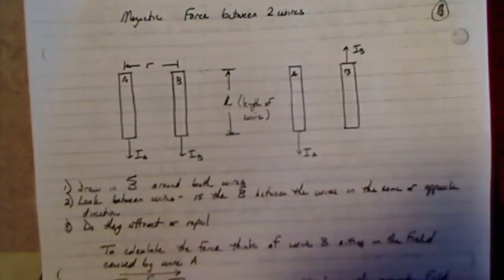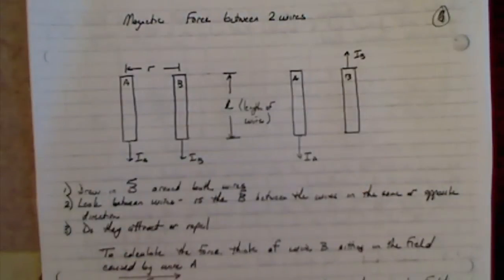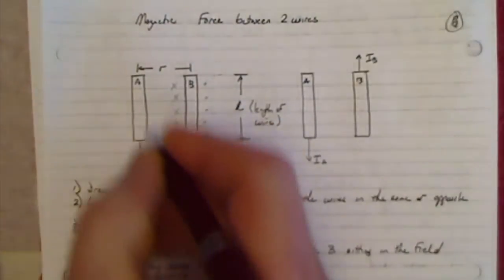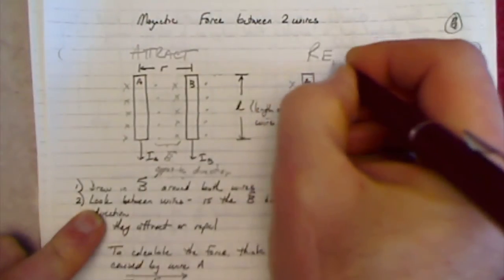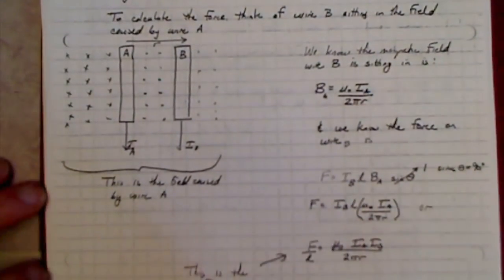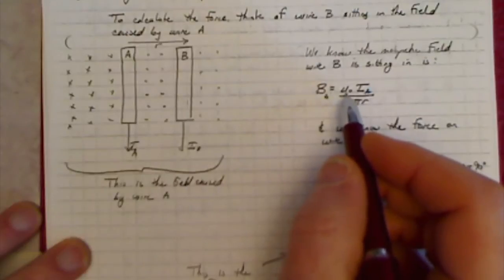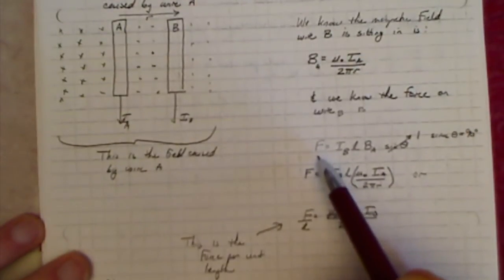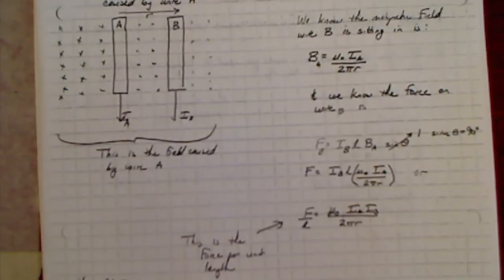Force Between Two Current Carrying Wires